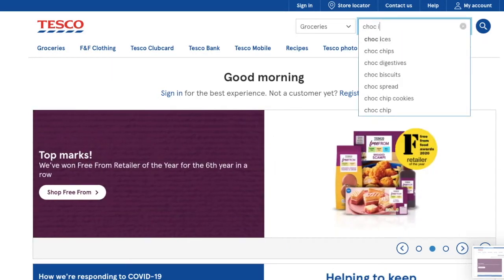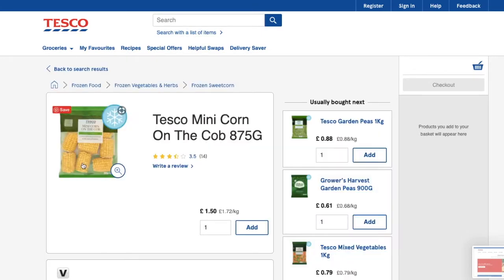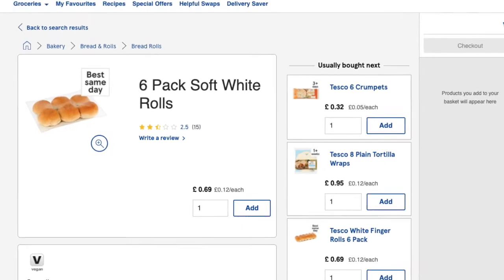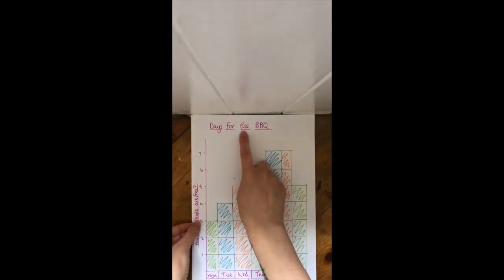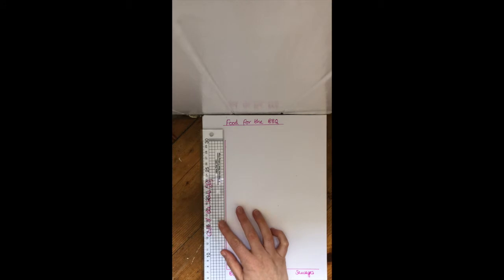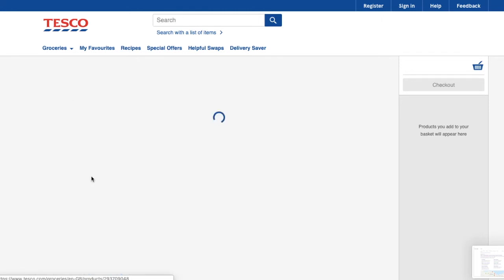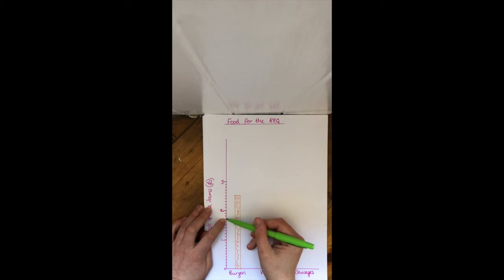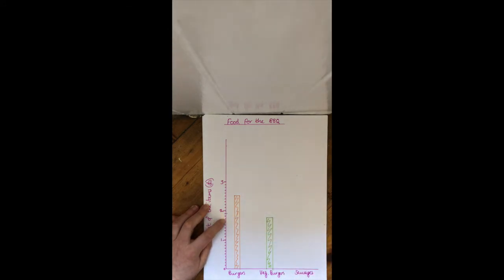How to Make a Bar Graph P3 Miss Clark